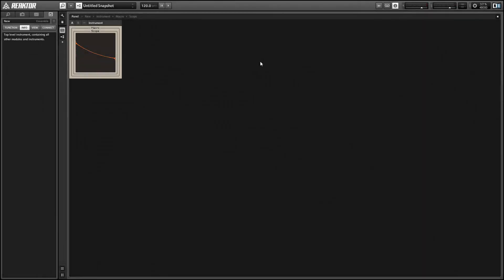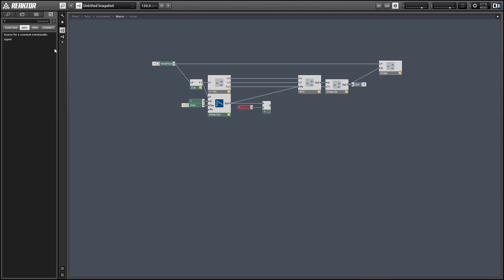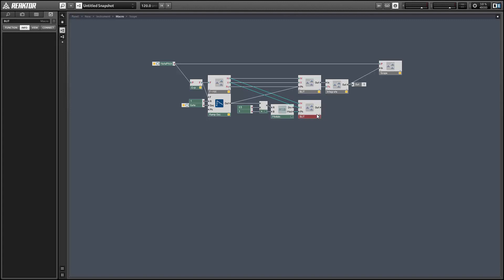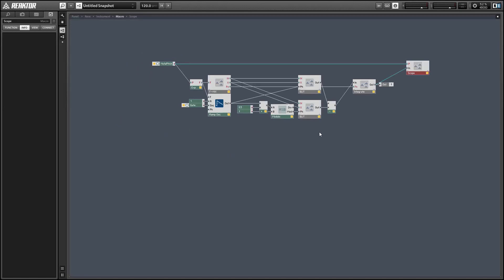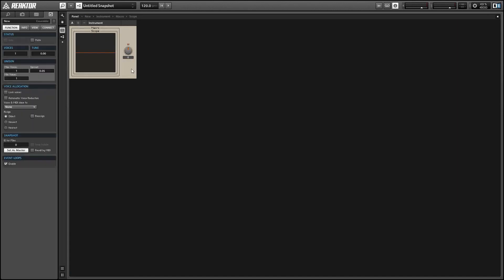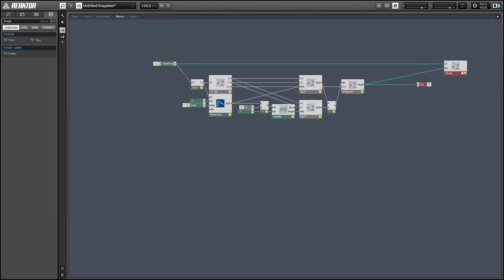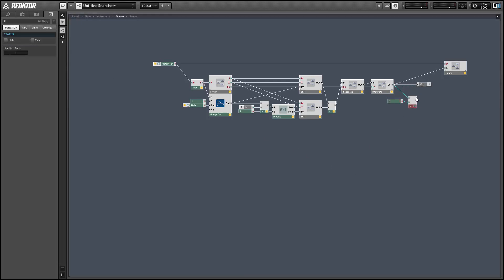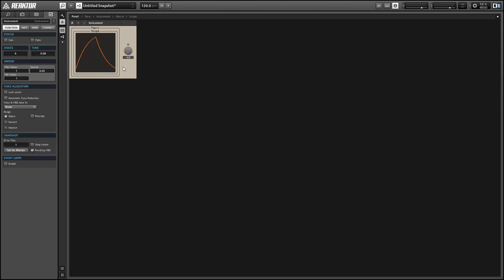NI Reaktor - Bandlimited Pulse and Triangle Oscillators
In this video, I show how to extend the bandlimited sawtooth made previously to output pulse and triangle waves.